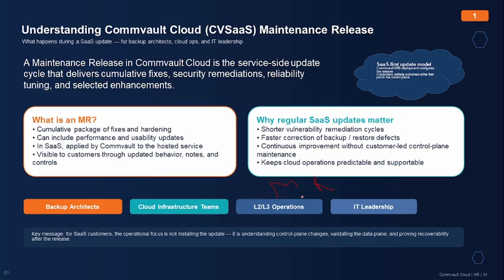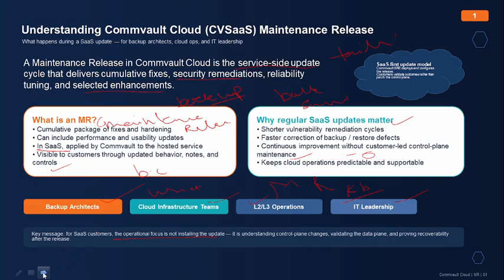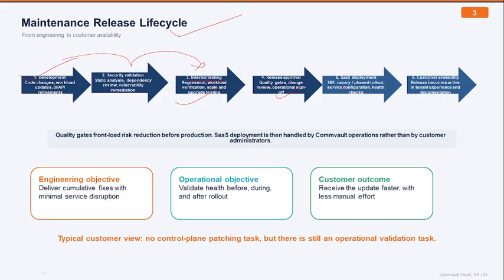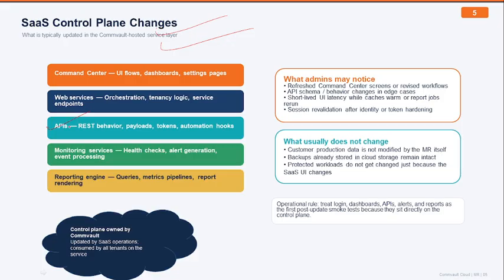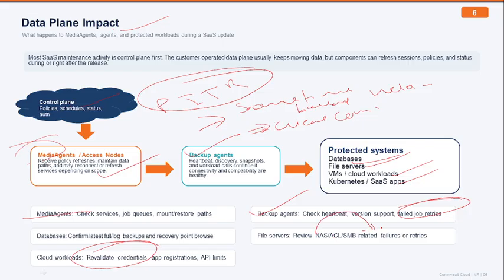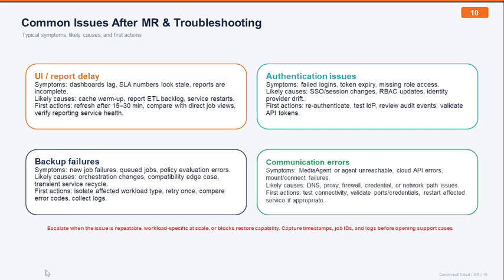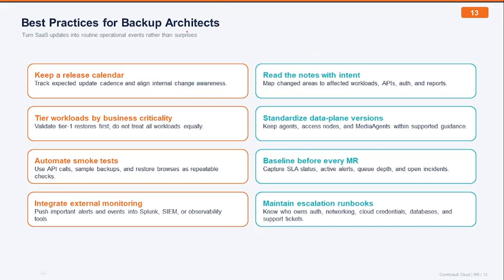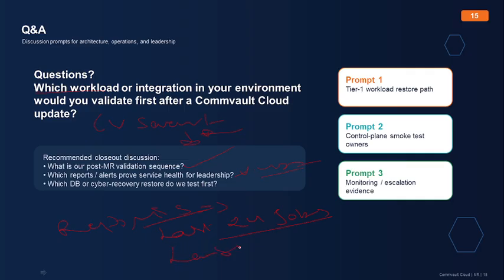Commvault MR Update Explained 🚀 | What Backup Engineers Must Do Before & After Release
In this video, we explain Commvault Cloud (CV SaaS) Maintenance Release (MR) and why it is important for Backup Engineers, Cloud Teams, and IT Operations.

A Maintenance Release in Commvault SaaS is a service-side update that delivers cumulative fixes, security improvements, reliability enhancements, and selected feature updates.

Topics Covered:
✅ What is Commvault Maintenance Release (MR)?
✅ Why SaaS updates are important
✅ Pre-Release tasks for Backup Engineers
✅ Post-Release validation checklist
✅ Backup & Restore health checks
✅ Security and performance improvements
✅ How MR helps maintain reliable cloud operations

Pre Release Activities:
• Review Maintenance Release notes
• Check impact and compatibility
• Prepare backup environment
• Communicate maintenance window

Post Release Activities:
• Validate backup jobs
• Test restore operations
• Check SLA and alerts
• Verify environment health

This video is useful for:
Backup Administrators
Commvault Engineers
Cloud Infrastructure Teams
L2/L3 Operations